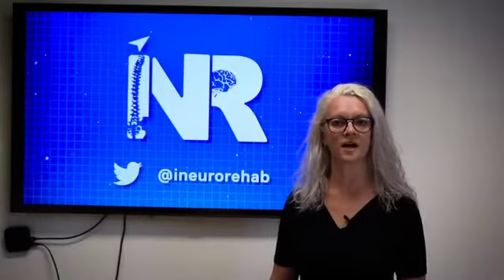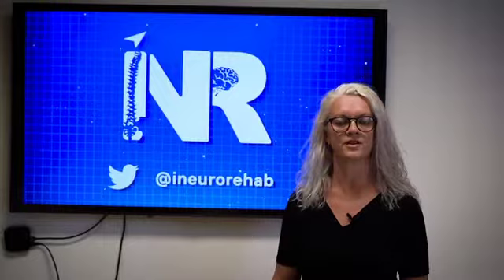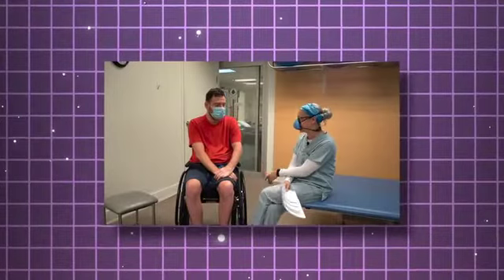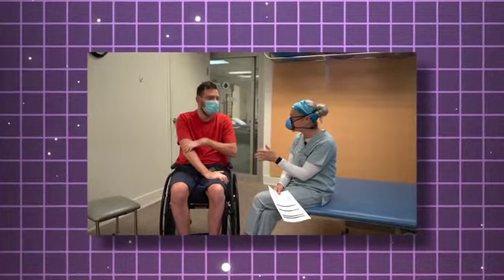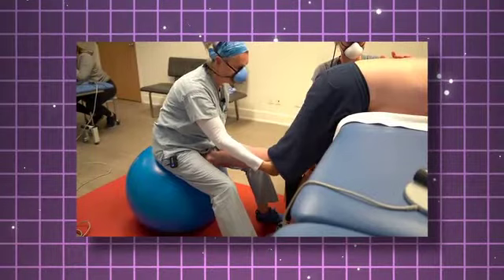Exploring Motor Control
iNeuroRehab is an online platform that allows physiotherapists to further their
 neurological rehabilitation education. Developed by Julie Vaughan Graham, a seasoned clinician, scholar, and world renowned IBITA Instructor, iNeuroRehab provides access to lectures via live webinars and on demand content. It allows you to further your continuing education goals at your own pace, on your own time, from anywhere in the world.